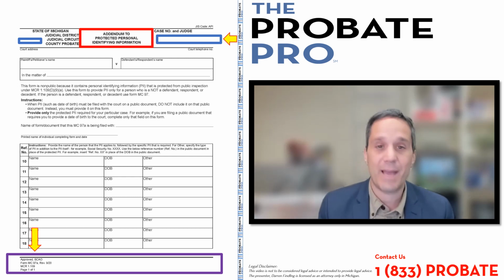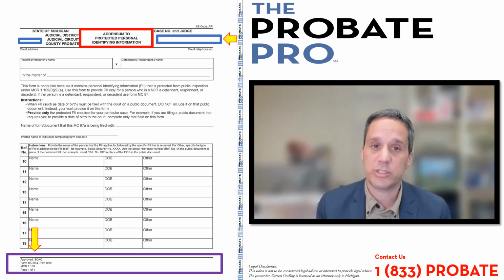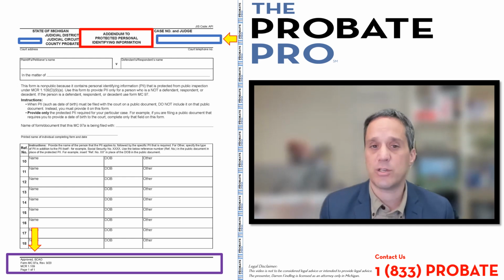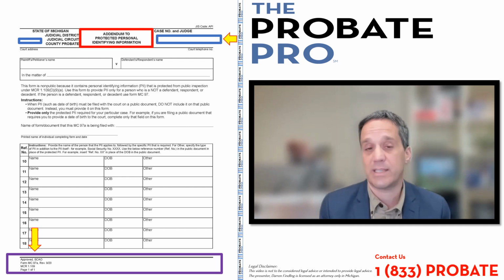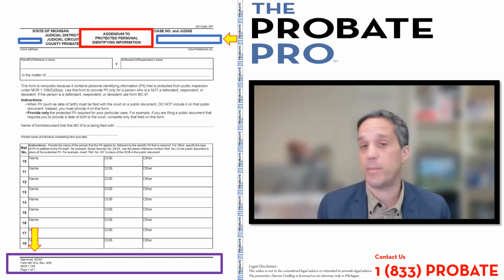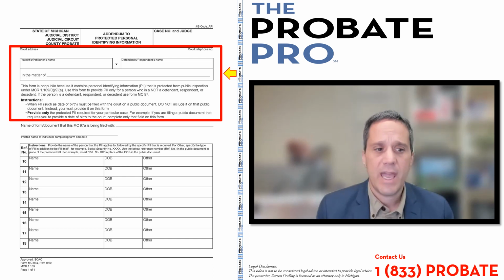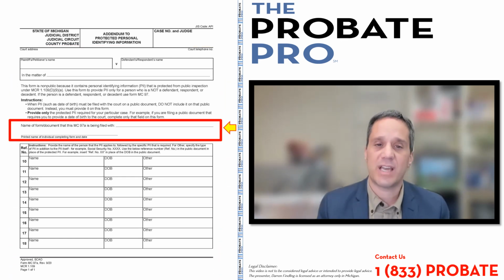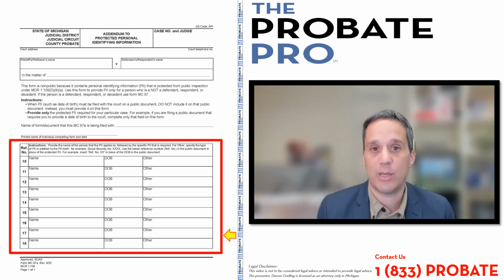Addendum to Protected Personal Identifying Information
Darren Findling of The Probate Pro discusses the SCAO form Addendum to Protected Personal Identifying Information.  This is mandatory for probate filings beginning January 1, 2022.

Addresses:

Michigan Office:
414 W. Fifth Street

Illinois Office:
1525 East 53rd Street, Ste 439

Florida Office:
941 West Morse Blvd., Suite 100

The Addendum to the Protected Personal Identifying Information form that is now a requirement in all probate related filings that contain sensitive information. Hi, I'm Darren Findling of The Probate Pro and we're going to cover this addendum and explain its purpose its use and how to navigate through the particular form. It is form MC97 sub letter or a small letter a and it is defined under a core role MCR 1.109 this form is used in most of the initial filings there's going to be a form mc97 which is the protected in personal information form and then the addendum to the form which is the form we're now looking at if you've got questions about the mc97 form I provide the form and an instructional video in a separate link this particular form is generally in the probate context used when you're using it for the acceptance of appointment that particular form requires that the date of birth of the personal representative be used now the difference between these two forms is that the protected personal identifying information form is used generally for the decedent or if it's a civil action the parties the plaintiff or defendant a uh the addendum is used for a non-party to the matter and that in this particular case even though a personal representative is clearly a party it is the non-primary parties who use the addendum now the governing rule 1.109 provides that certain sensitive information like dates of birth social security number passports numbers passport numbers these types of sensitive information are going to be segregated from the public viewing of the court file and available to the court but not available to the general public and surely not available for search for obvious reasons because of so much fraud that occurs with identity theft this just helps secure the information because in the past before this particular Court rule went into effect the information was widely available for anybody to find and potentially abuse by doing a simple search on the computer or going to the court and getting the information so in this particular case the form itself the case number and the judge in the top right the County Probate in the top left the middle section it has a plane of a defendant but in most of the context that we're referring to for probate related issues it's in the matter of so in the matter of is synonymous to the estate of so the estate of John Doe or Mary Rowe would be reflected there this could be used of course in a deceased estate conservatorship whatever it may be and again it gives you a little bit of additional instruction within the form on how to fill it out the next section just identifies what form are you using the addendum for and again in the probate context it's generally used this form with the acceptance of appointment now if you file your probate pleadings without this form it's simply going to get rejected by the probate counter because the court form for the acceptance of appointment requires that the personal representative lists their date of birth so in this particular section you'd write acceptance of appointment and in section 10 you'd write the name of the personal representative their date of birth that's it there's no place to sign it it's just an addendum to the filings that you're making with the probate court and that's the form so this is part of a larger packet of filings and pleadings that you use for the establishment of a deceased probate estate at the probate Pro we are passionate about everything probate if you've got questions about